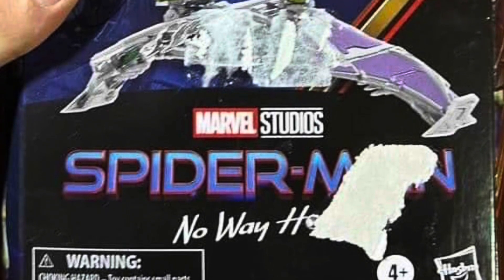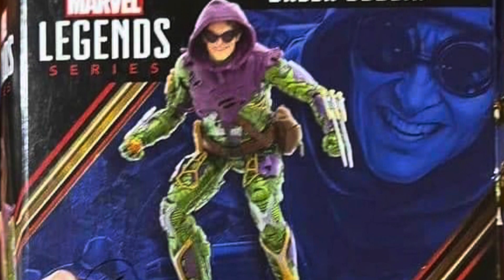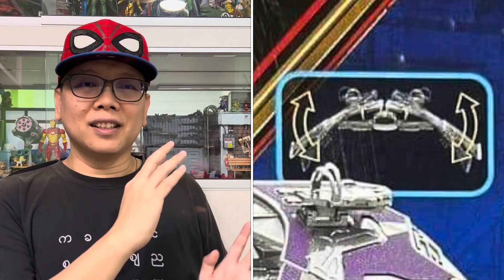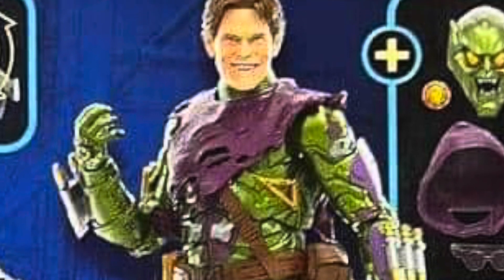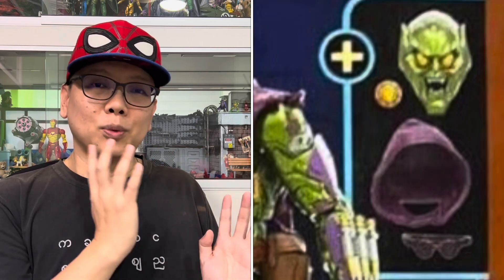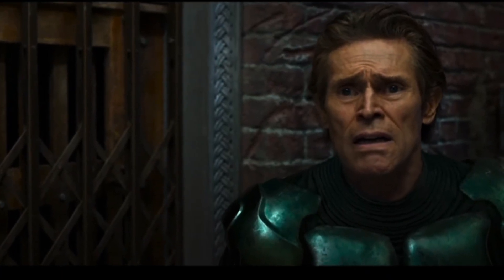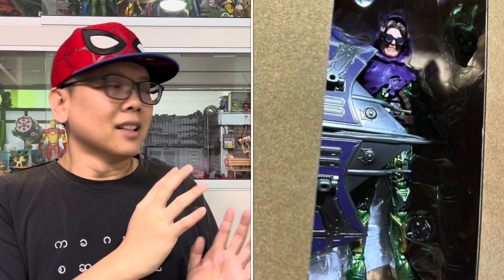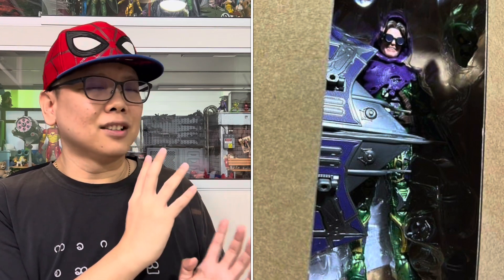Marvel Legends Green Goblin LEAKED?!